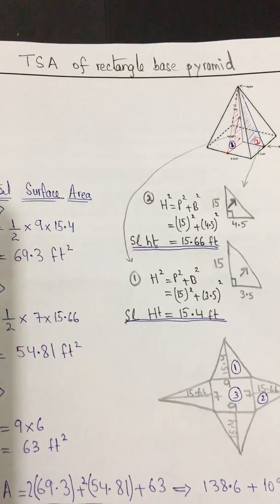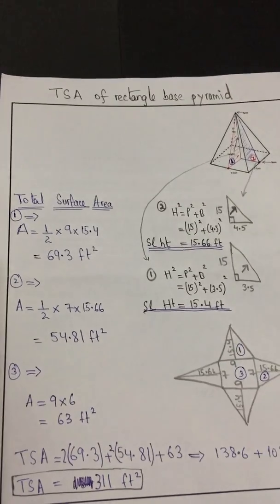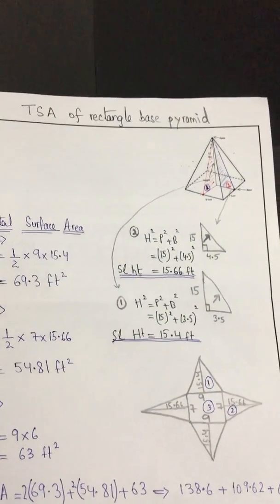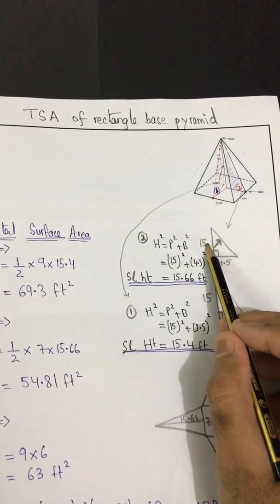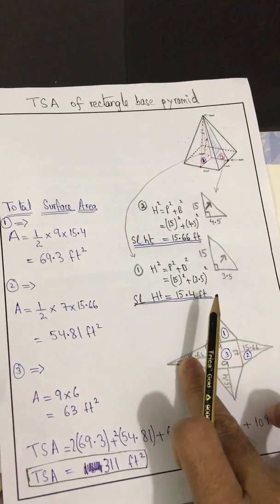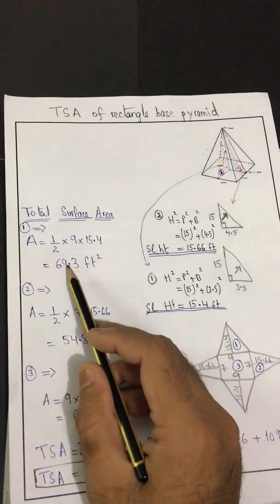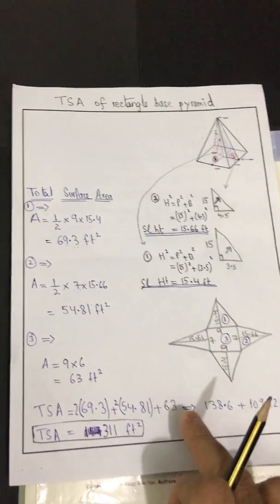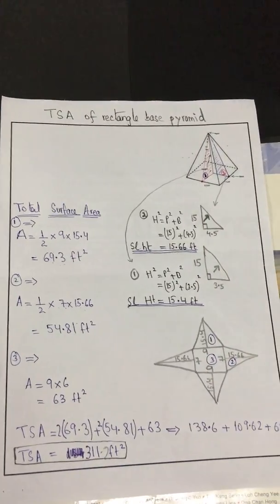Total surface area of rectangular pyramid Online session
Online session Question- Total surface area of rectangular pyramid